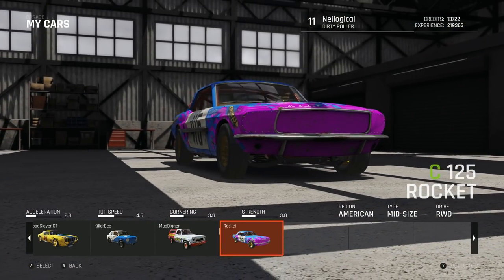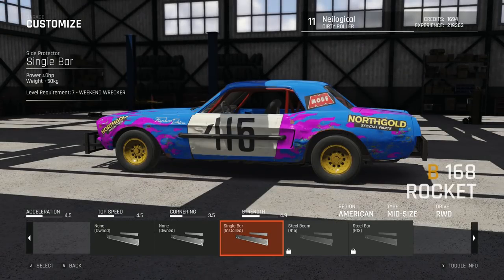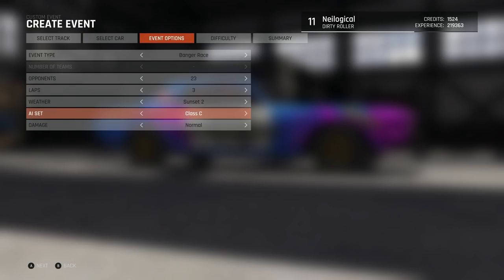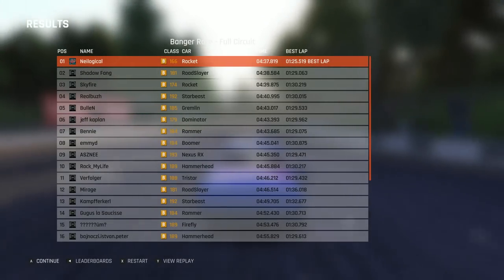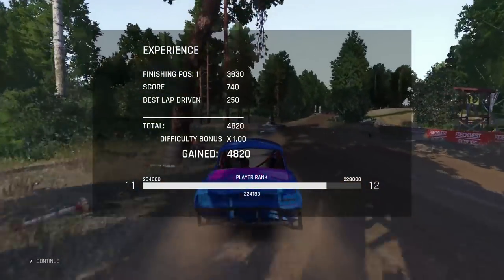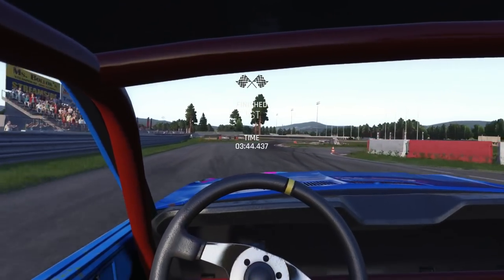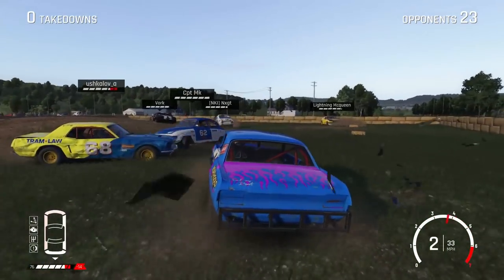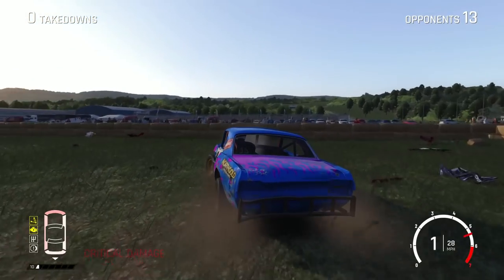FORD MUSTANG IN WRECKFEST! - Next Car Game Wreckfest UPDATE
"Technically" it's not a mustang. but it's a mustang.